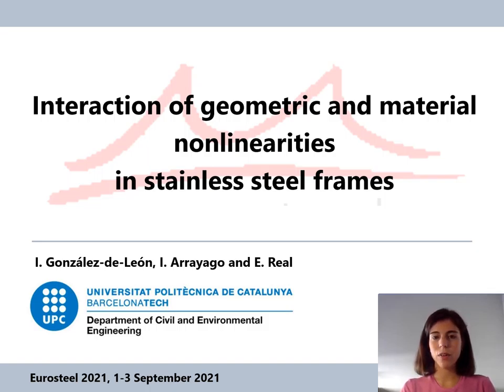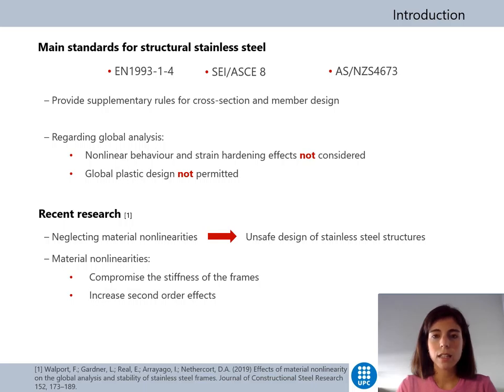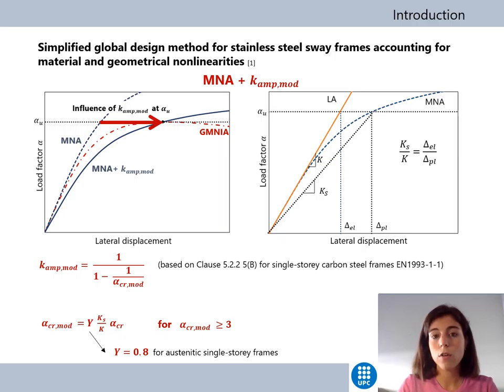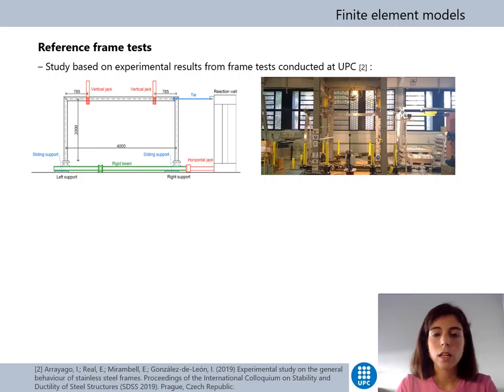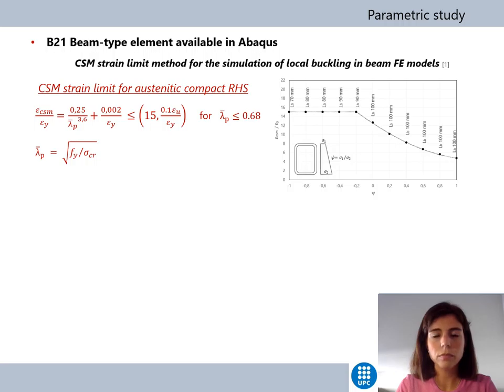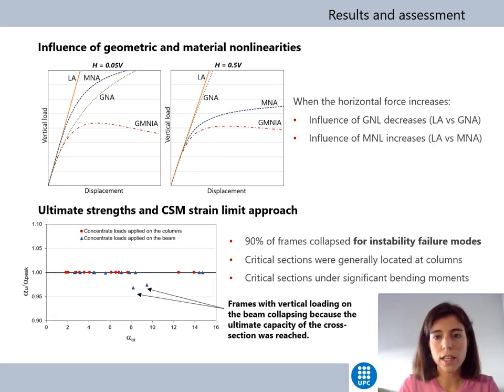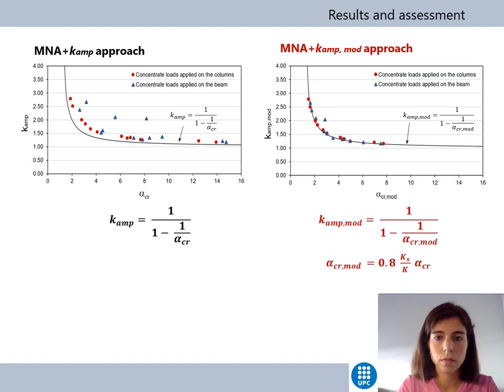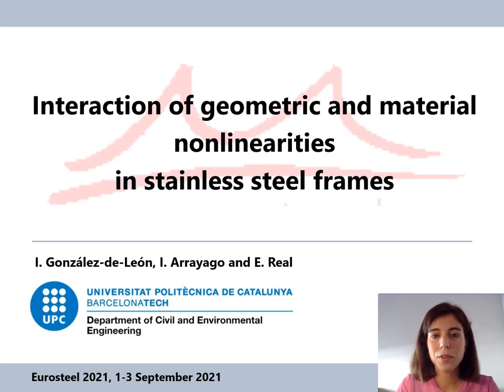Interaction of geometric and material non-linearities in stainless... | Eurosteel 21 Day 3 | Track 6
Interaction of geometric and material non-linearities in stainless steel frames
Authors: Isabel Gonzalez-de-Leon, Itsaso Arrayago, Esther Real

Presented by: Isabel Gonzalez-de-Leon
ID: 250